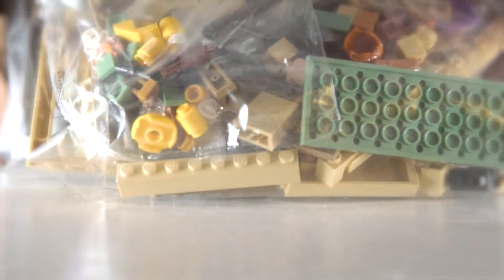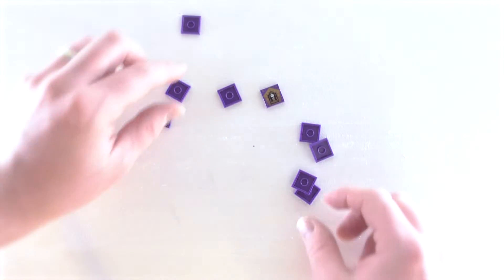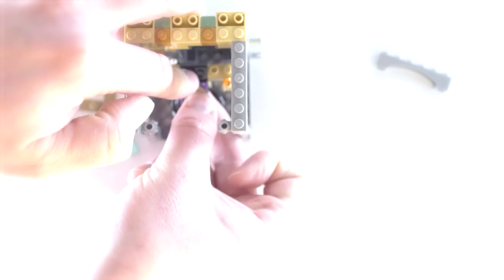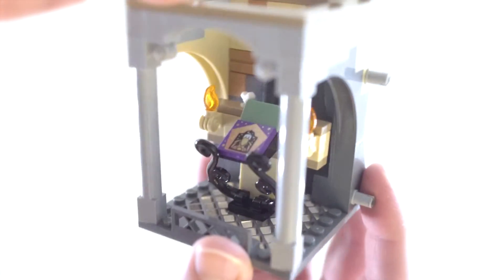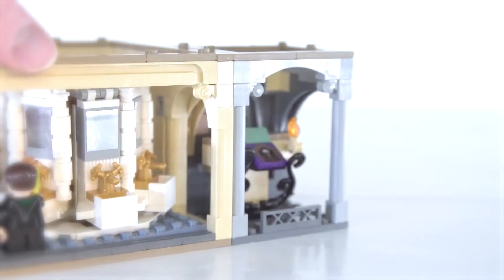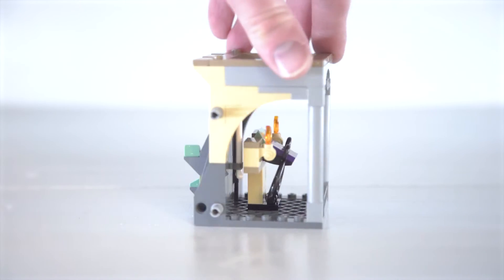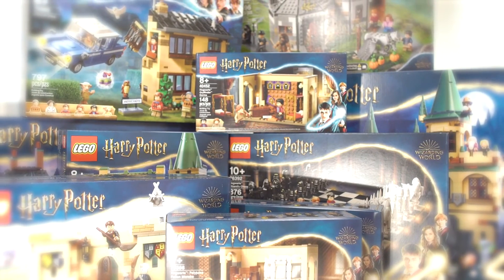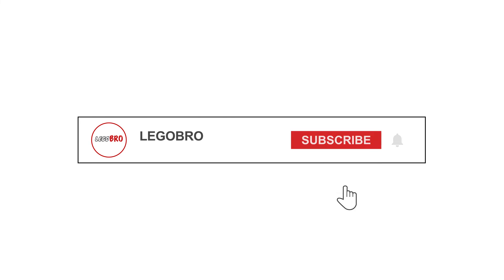Lego Harry Potter Single Wizard Card Display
Hey everyone. Lego Bro here. Check out the single wizard card display I created using the Fluffy Encounter set. Not everyone has the full wizard card collection and I hadn't seen many MOCs for just displaying one card.

Instructions on rebrickable!

In the instructions you will see a blank purple tile that is representative of a Wizard Card. Studio did not have that in their inventory at the time of the build.